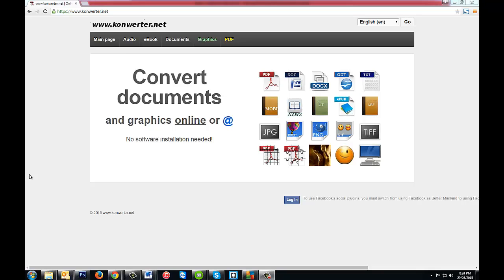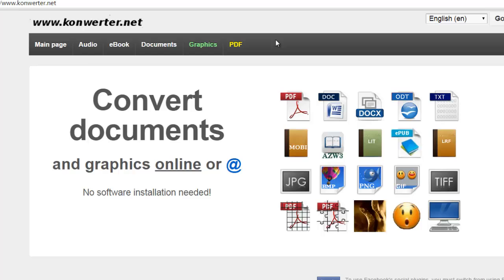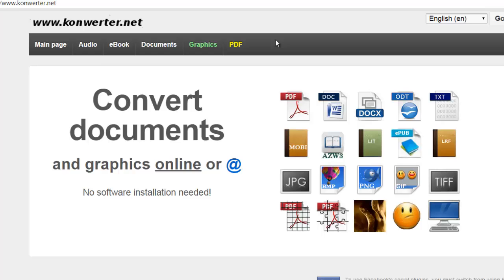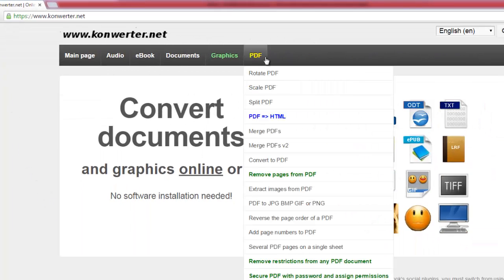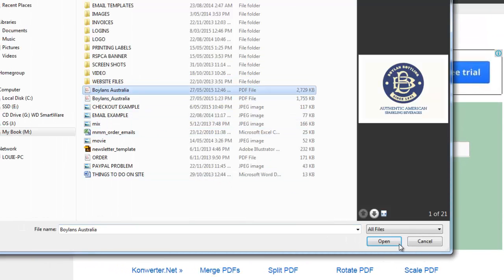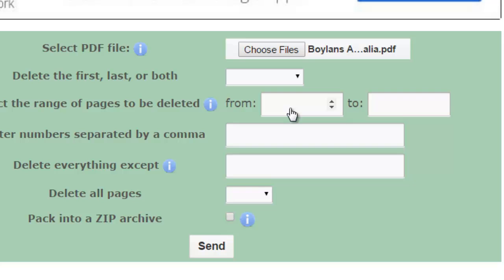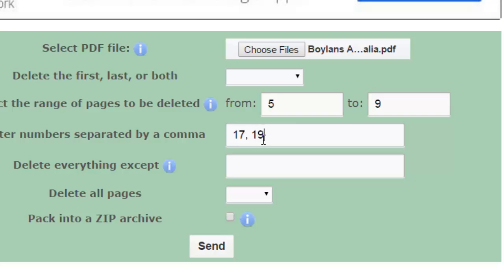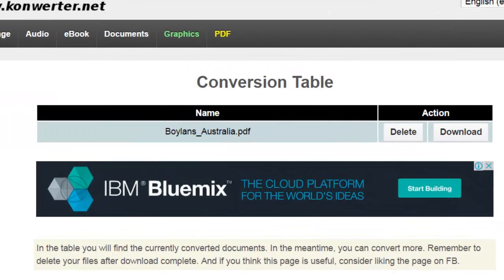How To Delete Pages From A PDF Document For FREE!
If you do not own Adobe Acrobat professional chances are you are not able to delete pages from your PDF document. In this video I will show you how to do this free of charge and with the greatest of ease.